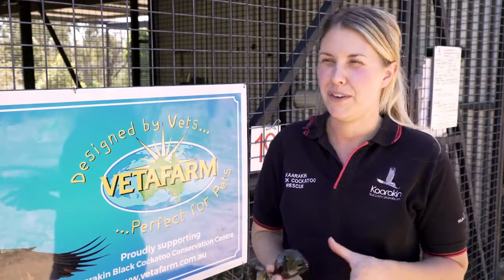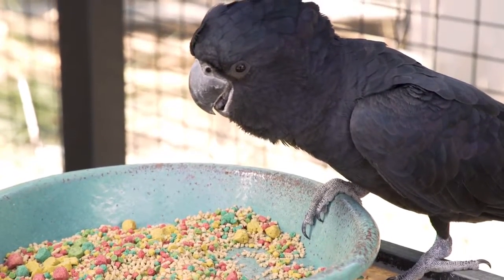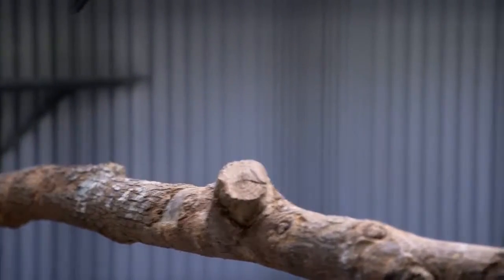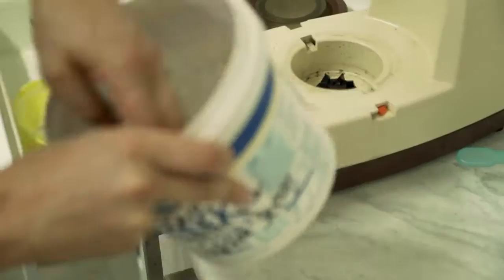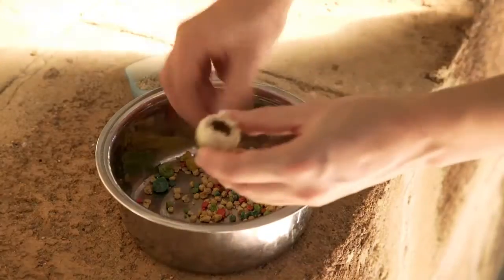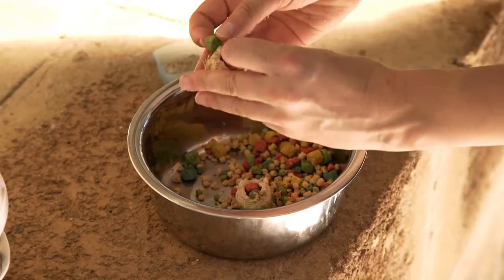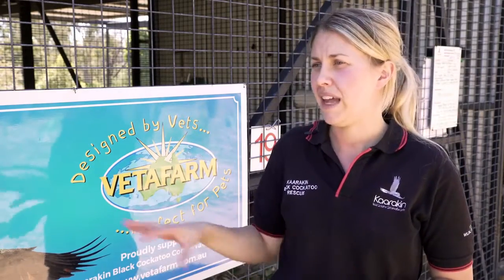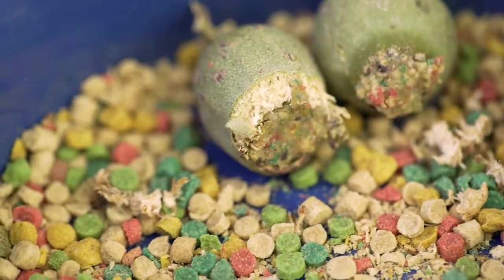Converting to Vetafarm Pellets